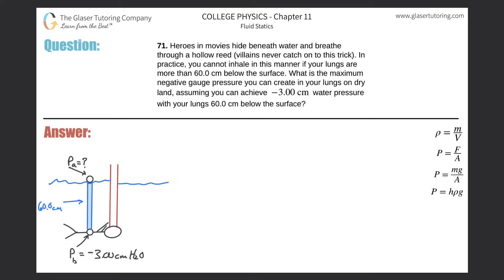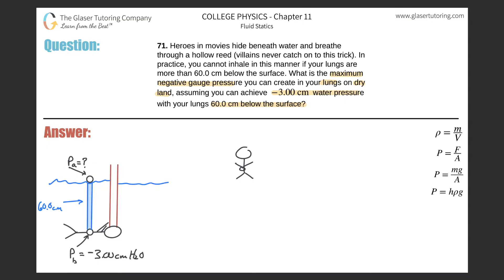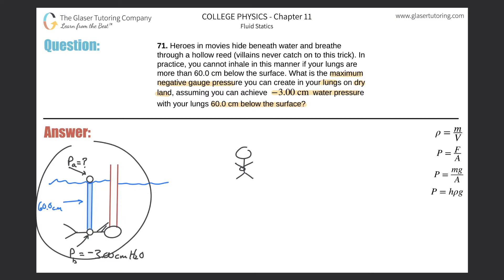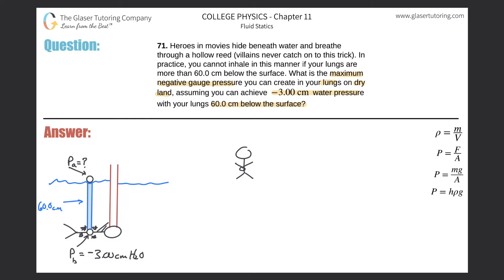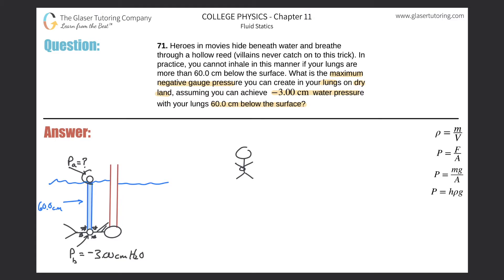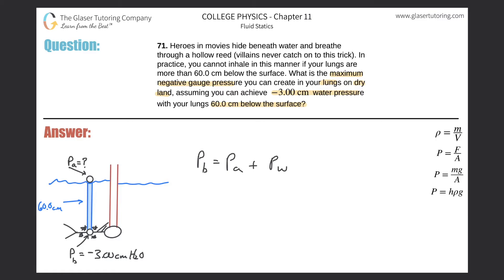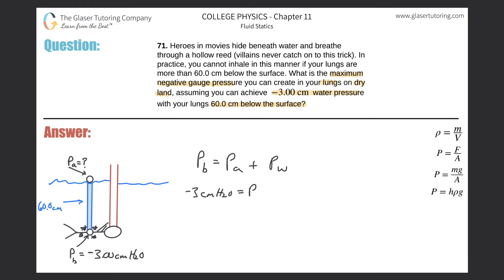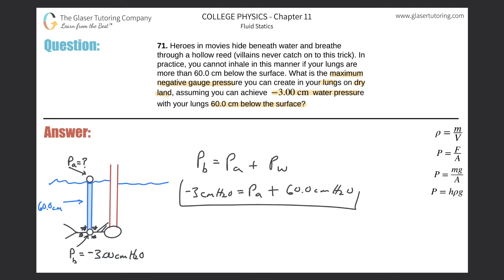11.71 | Heroes in movies hide beneath water and breathe through a hollow reed (villains never catch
Heroes in movies hide beneath water and breathe through a hollow reed (villains never catch on to this trick). In practice, you cannot inhale in this manner if your lungs are more than 60.0 cm below the surface. What is the maximum negative gauge pressure you can create in your lungs on dry land, assuming you can achieve −3.00 cm water pressure with your lungs 60.0 cm below the surface?